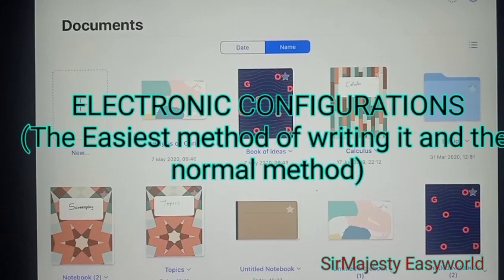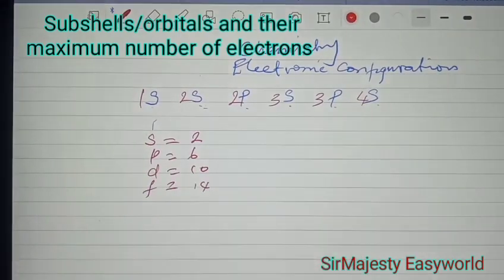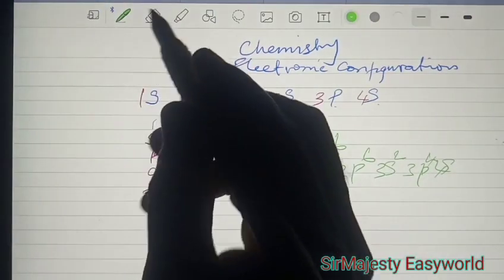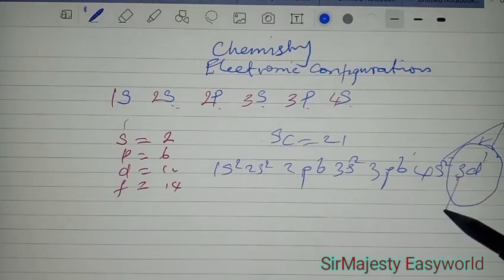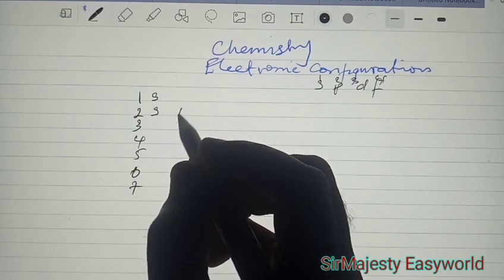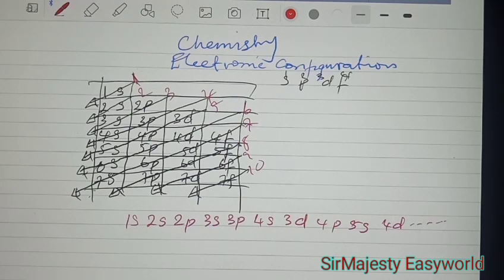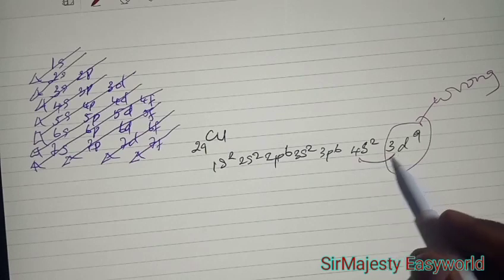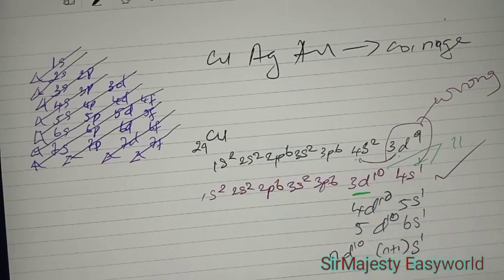ELECTRONIC CONFIGURATIONS. Easiest method of writing electronic configuration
Easiest method of writing electronic configuration,the normal Aufbau principle and how to use electronic configuration to fill in the elements in the periodic table.. Transition elements that disobey Aufbau and Mechanically quantum forbidden orbitals..